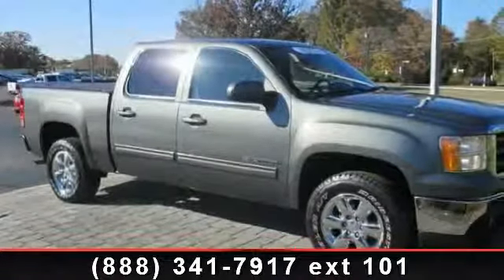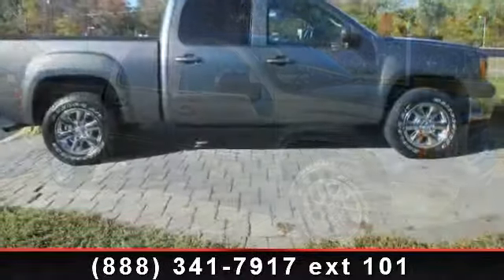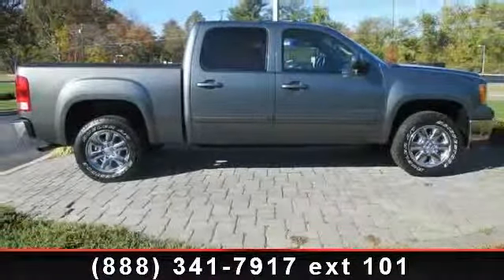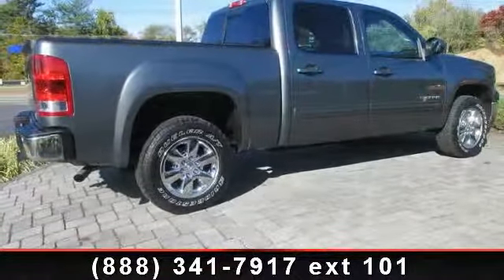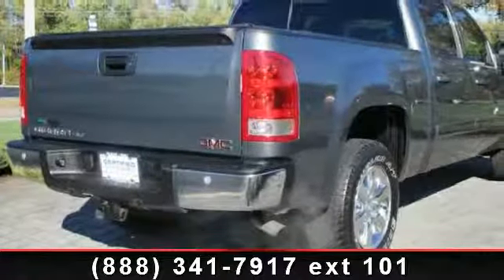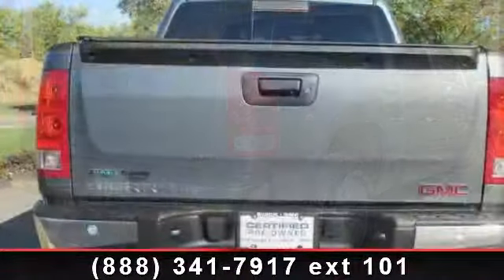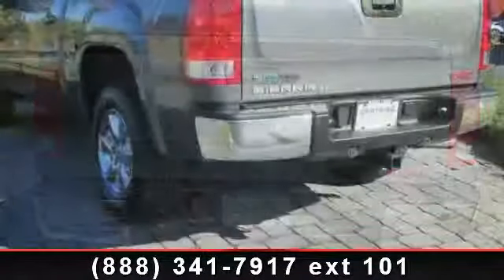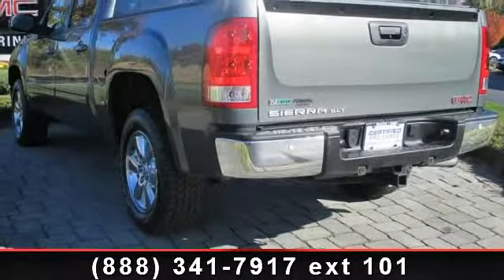2011 GMC Sierra 1500 - Perrine Buick GMC - Cranbury, NJ 085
Vortec 5.3L V8 SPI VVT Flex Fuel, Ebony w/Nuance Leather-Appointed Seat Trim, "Chrome Wheels", "Heated Seats", "Onstar", Bose Premium Audio Speaker System, and Dual-Zone Automatic Climate Control. At Perrine We Always Price Our Cars Below Market Value, A Great Car at an Exceptional Value! Don't pay too much for the truck you want...Come on down and take a look at this attractive, rare 2011 GMC Sierra 1500. GM Certified Pre-Owned means you not only get the reassurance of a 12mo/12,000-Mile Bumper-to-Bumper limited warranty, but also a 2yr/30,000-Mile Standard CPO Maintenance Plan, up to a 5-Year/100,000-Mile, Powertrain Limited Warranty, a 172-point inspection/reconditioning, 24/7 roadside assistance, Courtesy Transportation, 3 month trial OnStar, SiriusXM Radio 3mo trial if available, and a vehicle history report. Consumer Guide named the Sierra 1500 a 2011 Recommended Large Pickup!